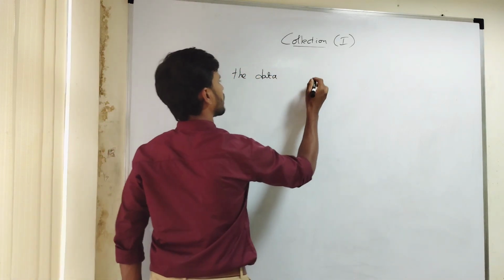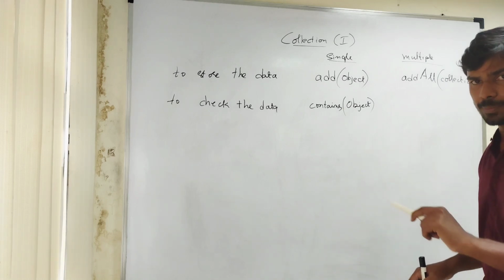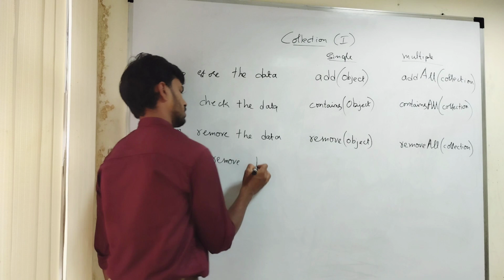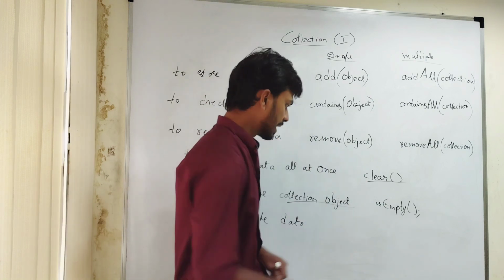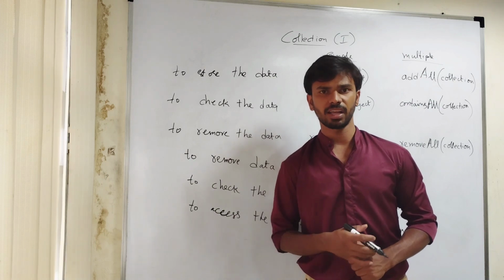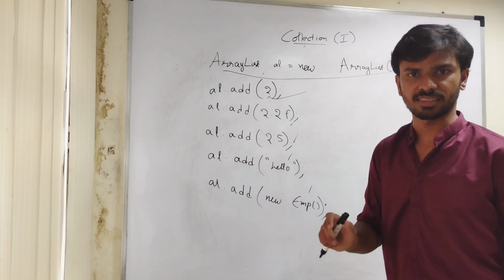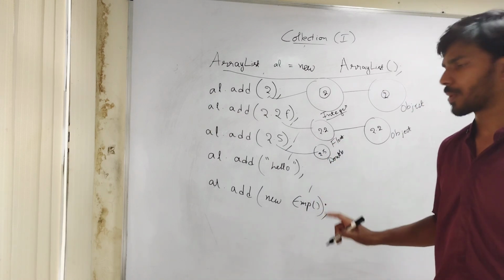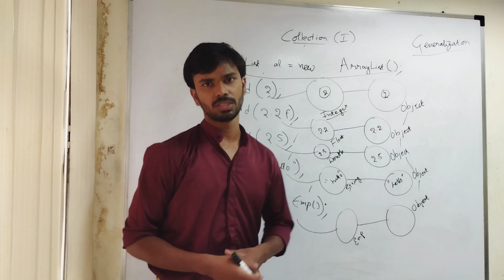Collections Framework in Java | FULLSTACK JAVA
Our Technologies :
JAVA,
PYTHON,
TESTING,
MAINFRAMES,
.NET,
POWER BI,
DATA SCIENCE.